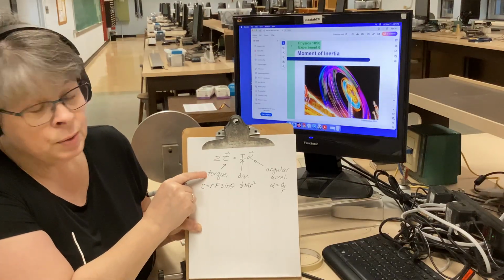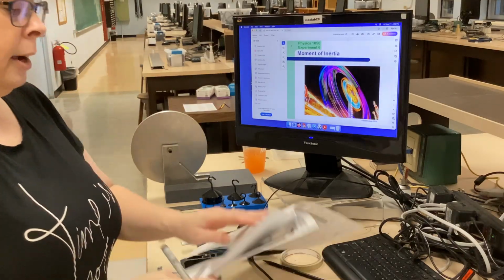Physics 1050 Lab 6, theory, apparatus, and set up